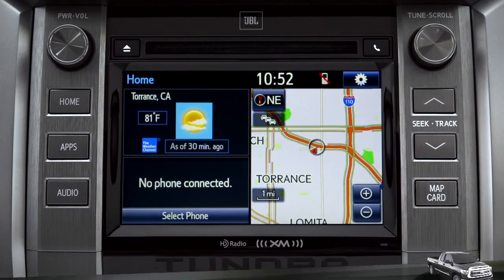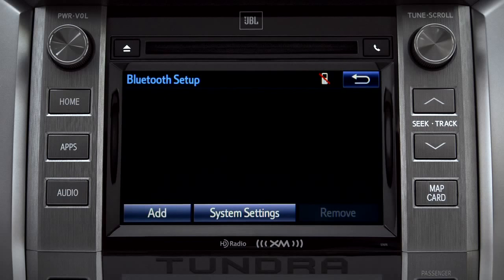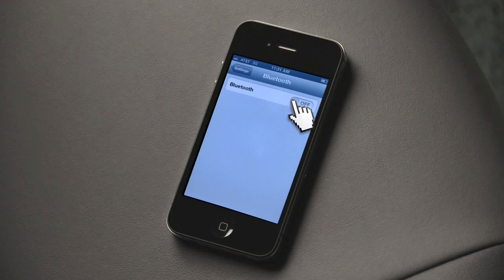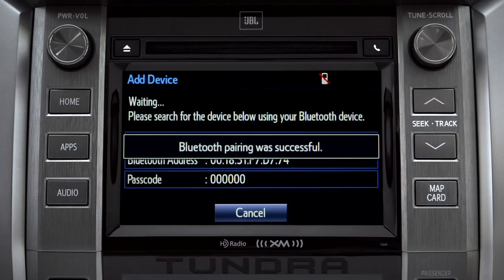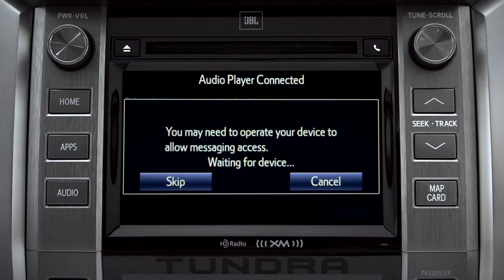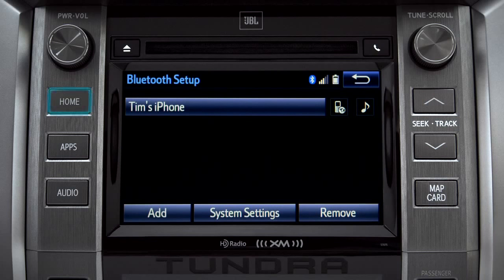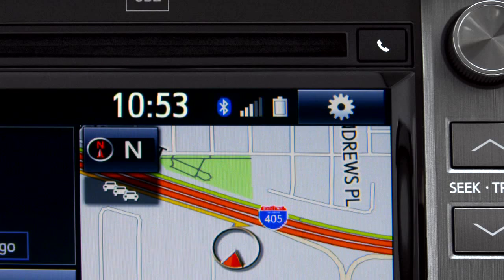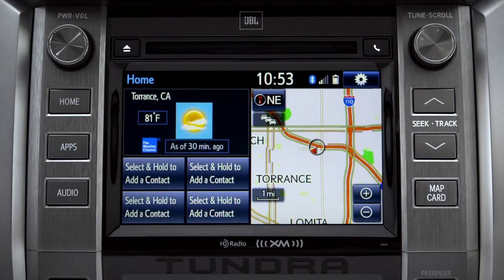Tundra How To Pairing a Phone to Entune™ 2014 Toyota Tundra